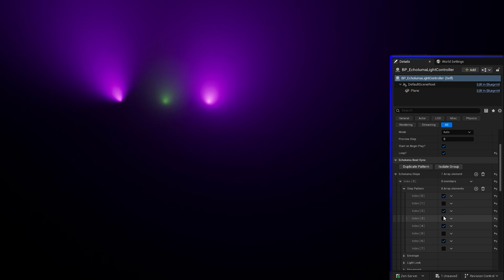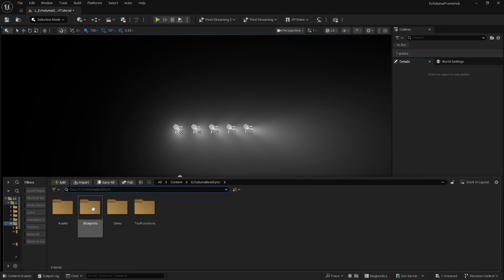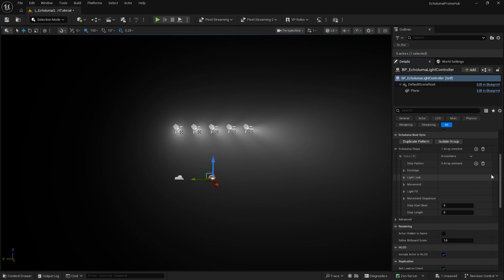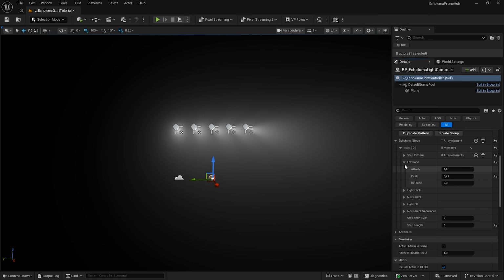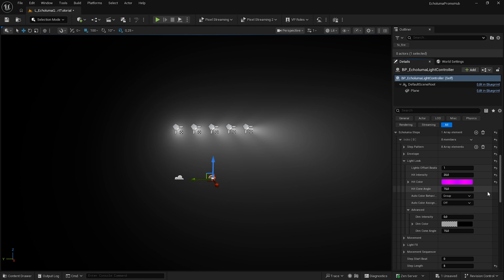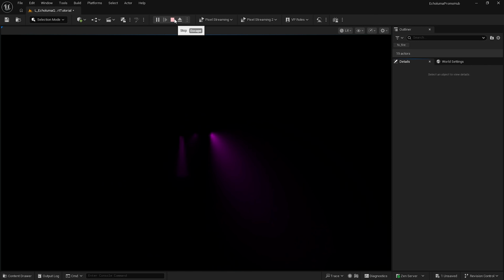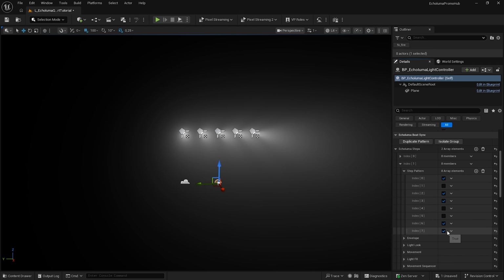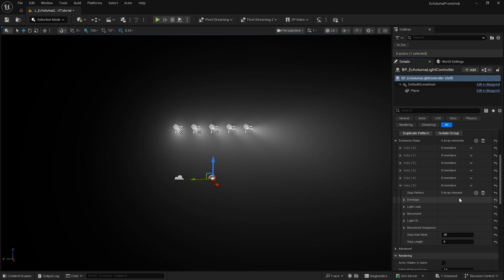Echoluma BeatSync Quick Start Tutorial | Procedural Rhythmic Lighting | Unreal Engine 5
Welcome to the Quick Start tutorial for Echoluma BeatSync.

In this tutorial, you'll learn the core workflow and the essential features needed to get up and running with Echoluma BeatSync inside Unreal Engine.

We'll cover:
• Creating a basic scene
• Setting up Echoluma Spot Lights
• Adding and configuring Echoluma Light Controller
• Playback Control and BPM
• Step Patterns
• Envelope
• Light Look
• Movement
• Light FX
• Building a simple multi-step lighting sequence

By the end of this tutorial, you'll understand the core workflow and be ready to create your own lighting sequences.

Additional Video:
• Demo Room Walkthrough

Echoluma BeatSync is a procedural rhythmic lighting system for Unreal Engine, designed for cinematics, music visualization, gameplay events,  and dynamic environments.

0:00 Intro
0:26 Creating the Scene
0:58 Adding the Controller
1:05 Playback Control & BPM
1:59 Patterns
2:35 Envelope
2:52 Light Look
3:50 Movement
4:40 Light FX
5:22 Multi-Step Show
6:44 Outro
7:14 Final Result